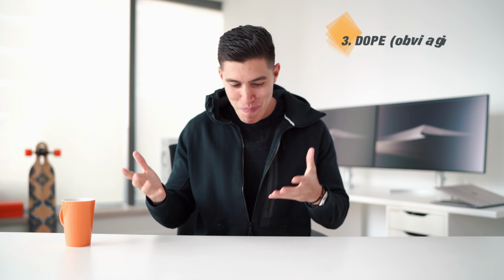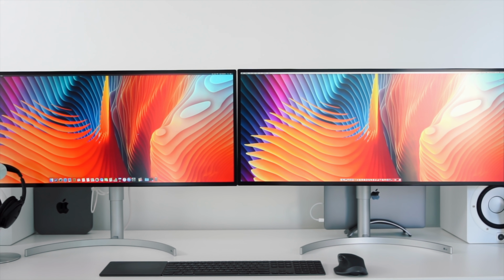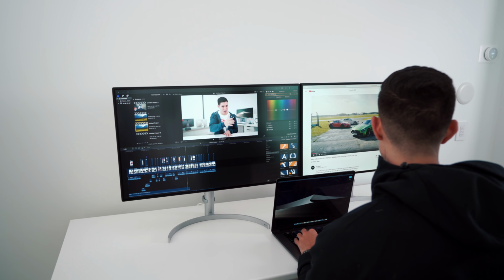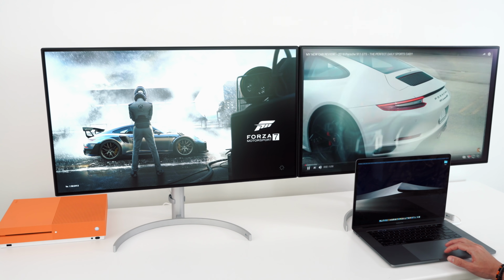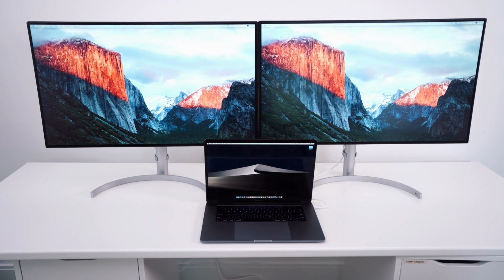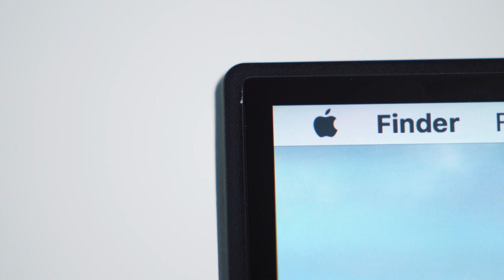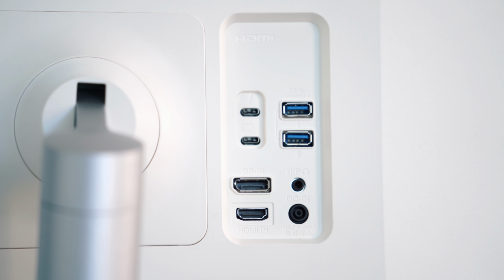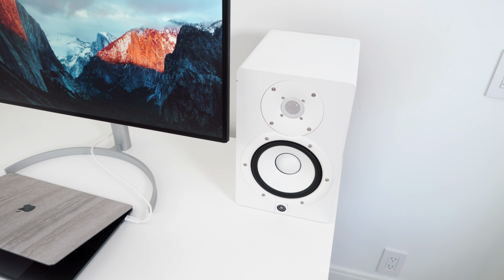The PERFECT Desk Setup of 2019 - Building the new YouTube Studio!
Another solid desk setup build of 2019 and featuring a sneak peek of the brand new YouTube studio! There's a ton of work to be done but wanted to share some of the details. Let me know your thoughts on this build!

32UL950 Amazon